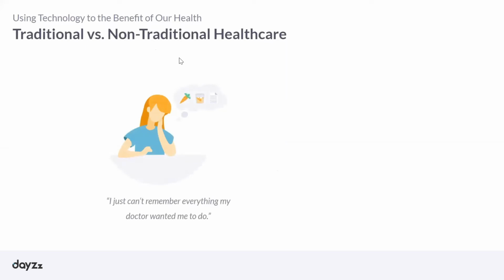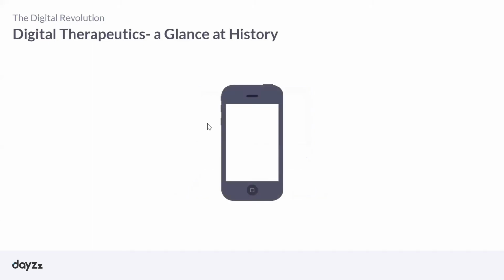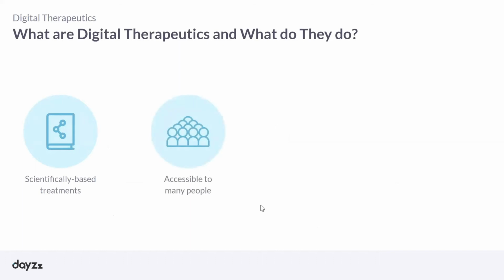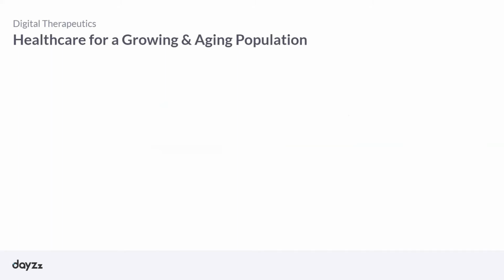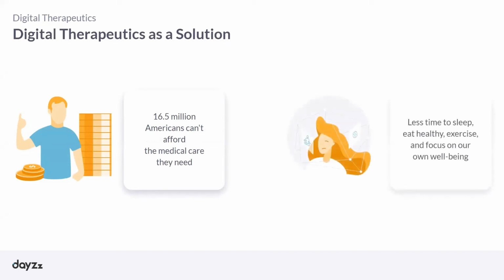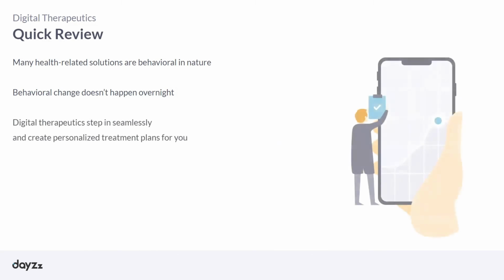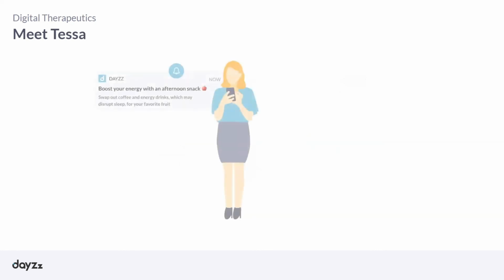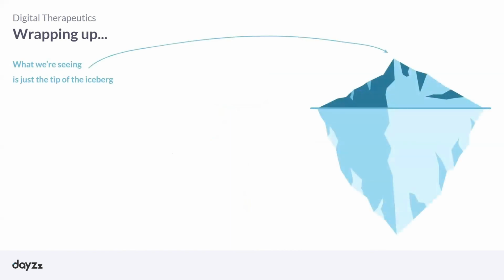Webinar - Digital Therapeutics - The Next Wave in Healthcare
Driven in-part by big data, digital therapeutics are used to design a dynamic and personalized plan to promote often challenging lifestyle changes. Unlike conventional treatments, digital therapeutics are specifically tailored to your daily routine, perspectives and abilities, and empower you to proactively track, treat and manage your health goals. They are also accessible, affordable and easy to use, from the comfort of your home or while away.

The following webinar will introduce you to this powerful tool.

-When did digital therapeutics start and why?

-What can it help treat?

-How does its mechanism work?

-Does it actually work?